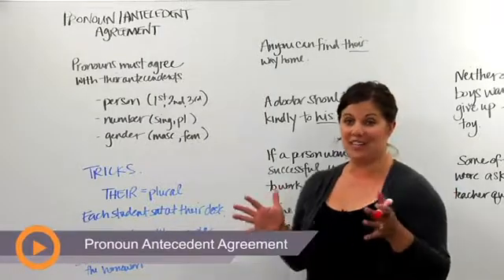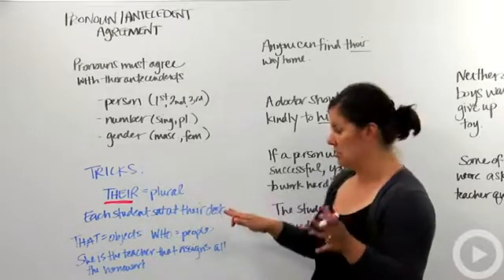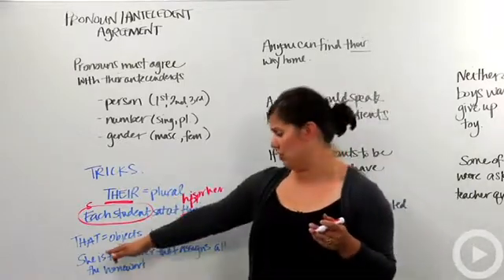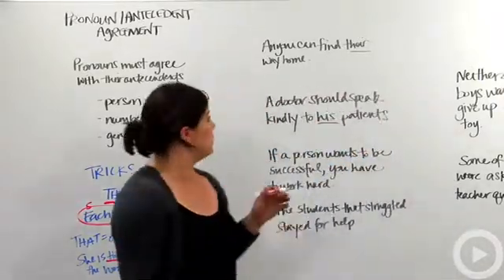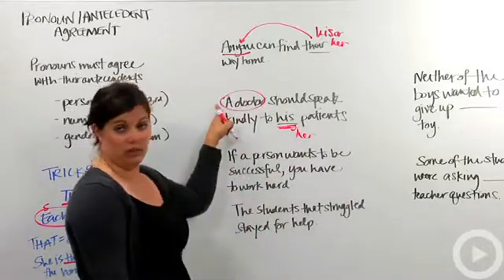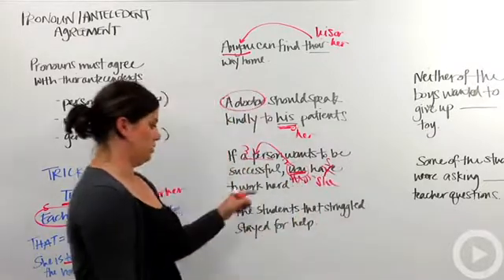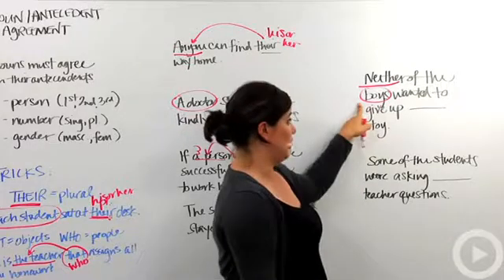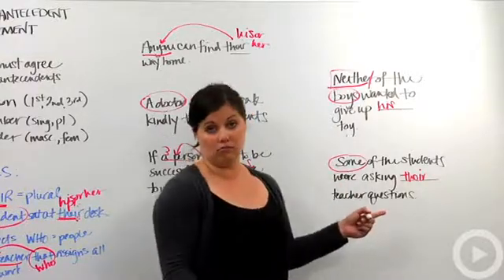Pronoun Antecedent Agreement Grammar Video by Brightstorm 2